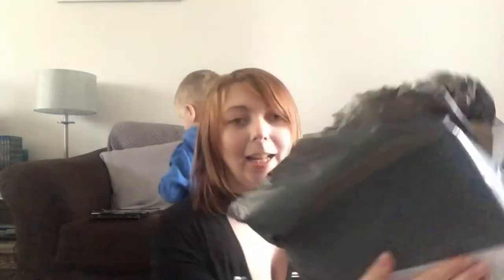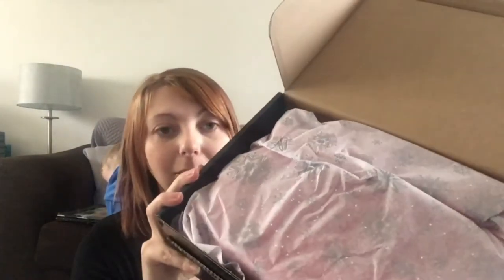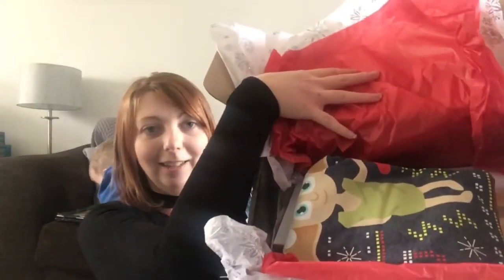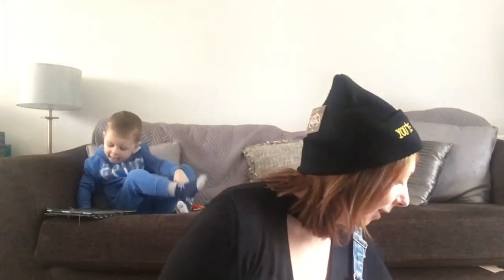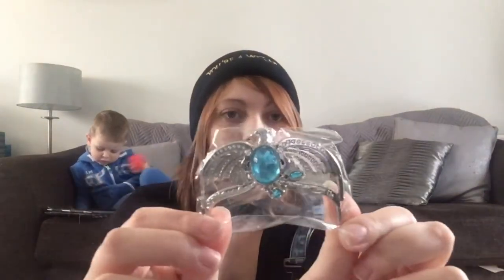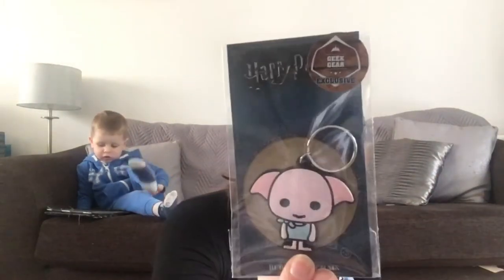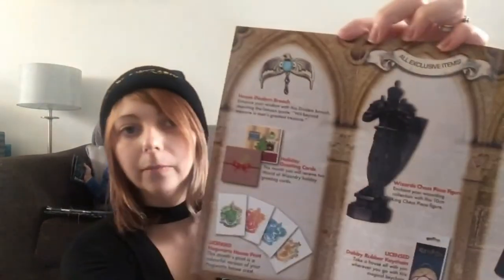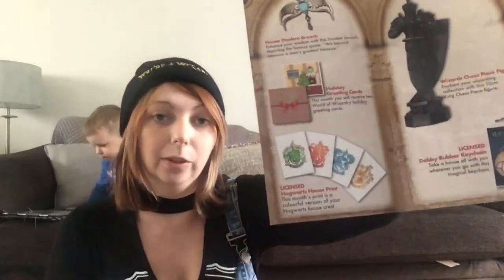Mystery box unboxing Geek Gear Harry Potter Box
Hi everyone
Today we are unboxing the Geek Gear World of Wizardry mystery box.
I haven’t opened it before so you can see as I see what’s in the November 2017 Box.
(Although I think Jaxon in the background is more entertaining lol)
P.S this isn’t a sponsored product I paid my own my money and all opinions are my own.